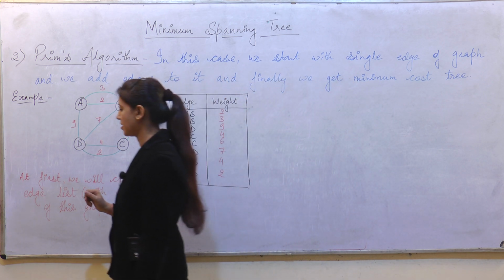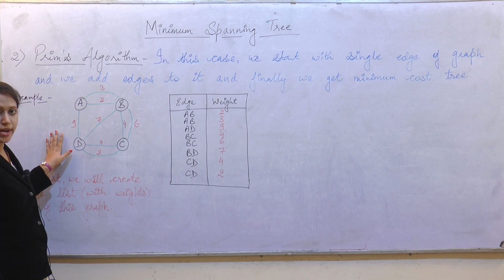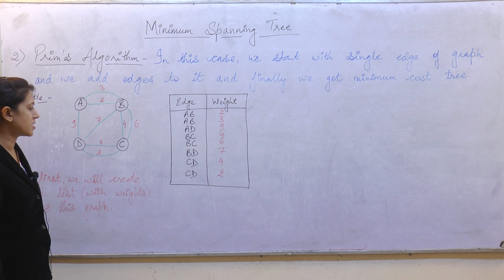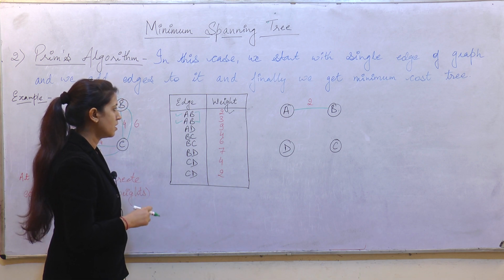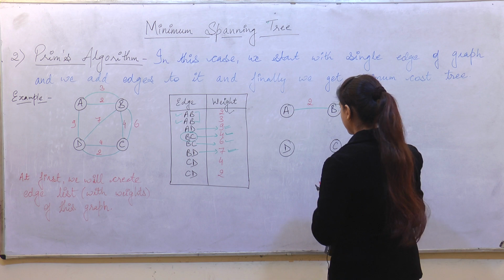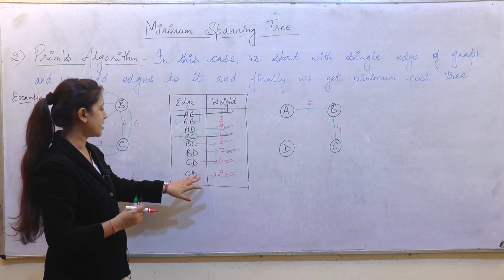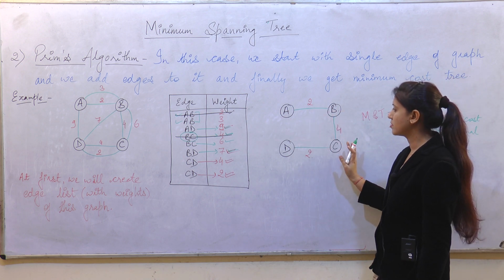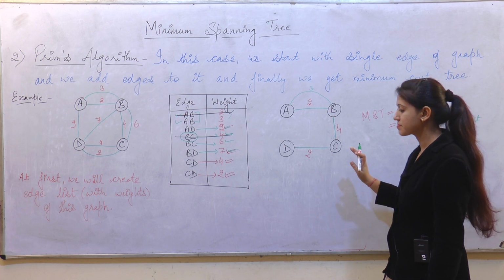L-6 Prim's Algorithm for Minimum Spanning Tree